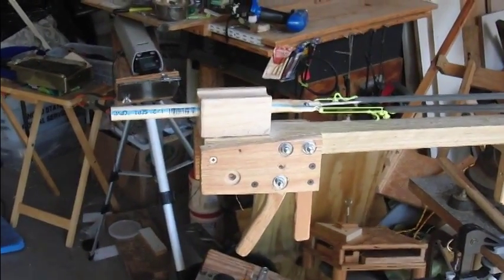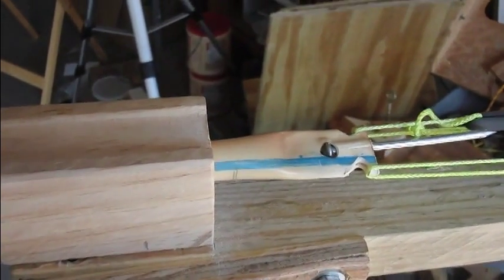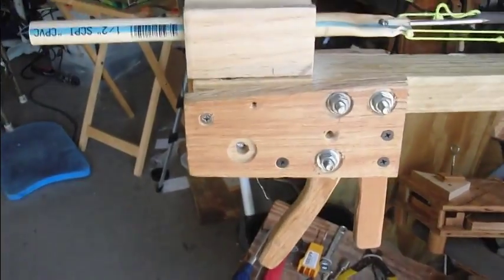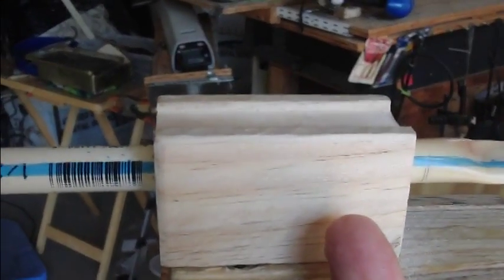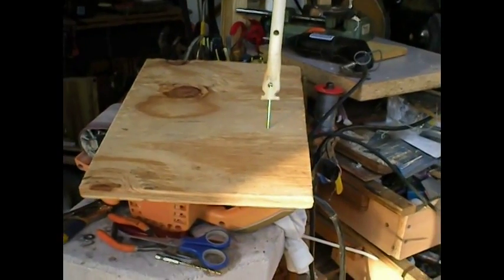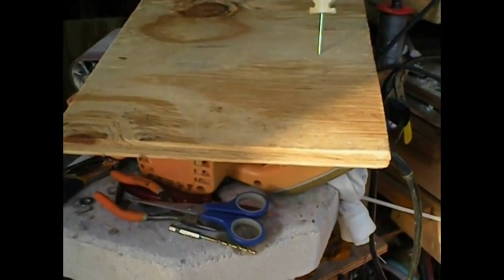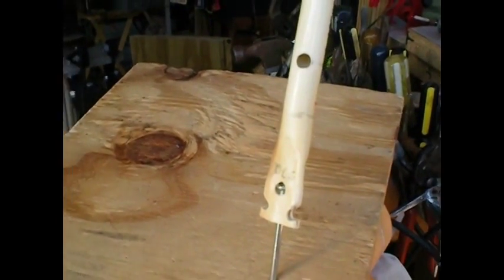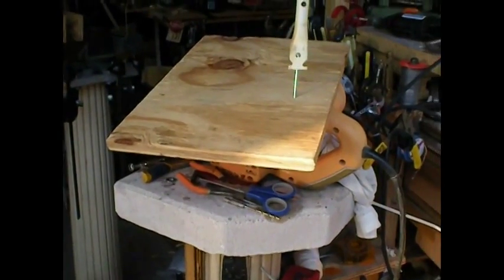Slingshot Arrow and Bullet Gun - Unique Designs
This was the first shot with the Xbow.  It pulled a 572 grain arrow with a 3" nail point.  The nail penetrated a sheet of 3/4" plywood.

The 1/2" CPVC is shot out of a 3" barrel made from 1/2" PVC SCH 40.

The PVC needs to be drilled out a bit to allow the CPVC to smoothly slide inside.

The firing pin is a smooth end of a 1/4-20 steel bolt and it is spring loaded through a piece of SS tubing (For wear) installed in the wood and the PVC.

I heat formed the CPVC to contain the nail and I cut 2 nocks with a Dremel for the string loops tied to the Theraband tubes.

More ideas to come.